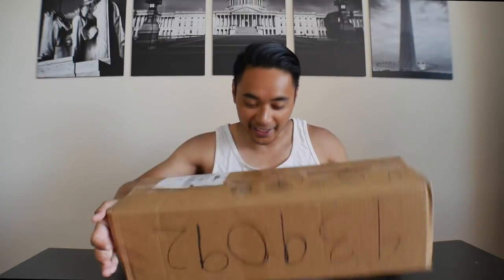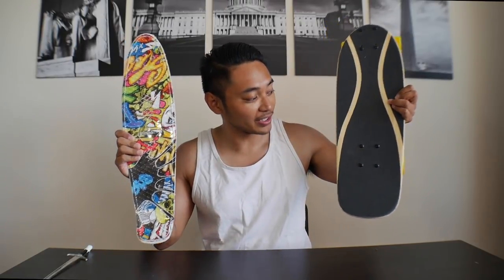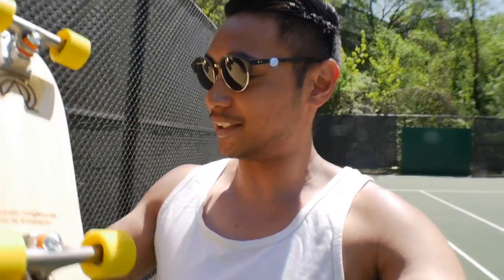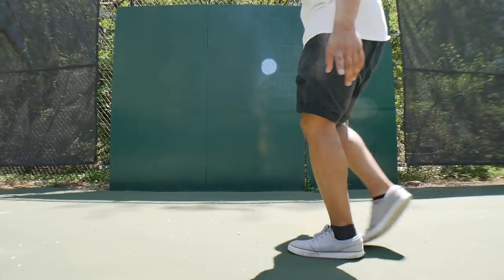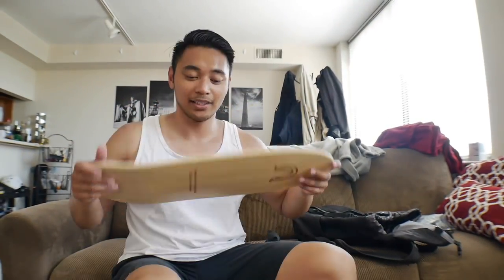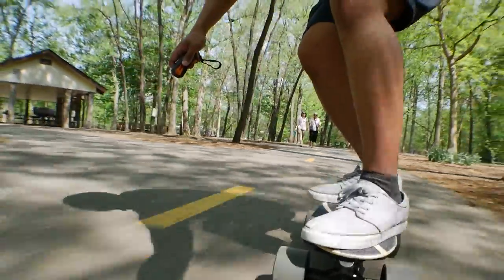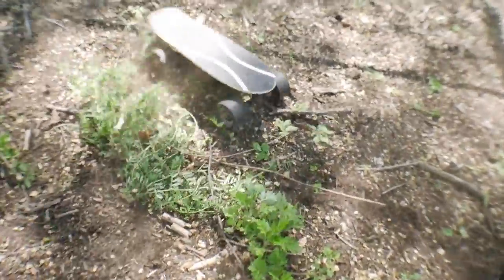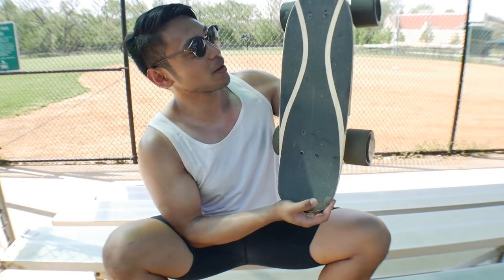30 MPH Mini Boosted Board HACK - Electric Penny Board (2018)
In this video, I add a motor to a bamboo penny board making my own version of the new mini boosted board.

Panasonic G7
Pixco 8mm fisheye
Joby Gorillapod
Rode Micro
DJI Phantom 3

►SKATE SETUP
Street Deck
Paris 180mm trucks
Reds Bearings
Arbor Mosh Wheels
Koowheel Onyx Gen 2
Acton Blink S2

Boxes: 3682 KING ST #16712, ALEXANDRIA, VA 22302

About me: I am a 25 year old blogger based out of the Washington DC area (DMV). This channel was started because of my love for skateboarding and longboarding, but has grown to be more than that. On here I am to teach, inspire, and entertain with my lifestyle vlogs, reviews, and other content. Some of the people who inspire what I do here are: Casey Neistat, John Hill, Sara Dietschy, Braille Skateboarding, Brett Conti, Andy Schrock, Peter McKinnon, Roman Atwood, and Shonduras. StayStoked everyone!